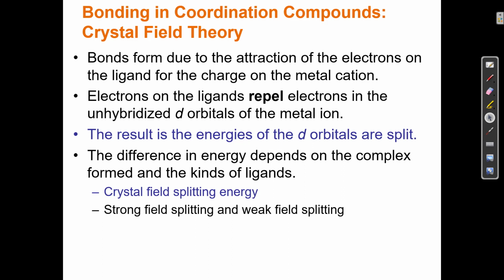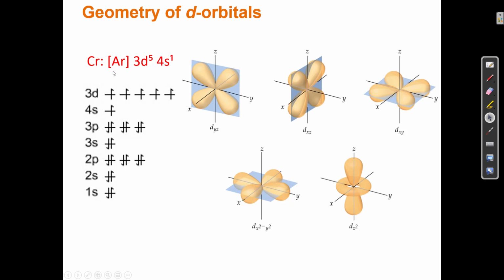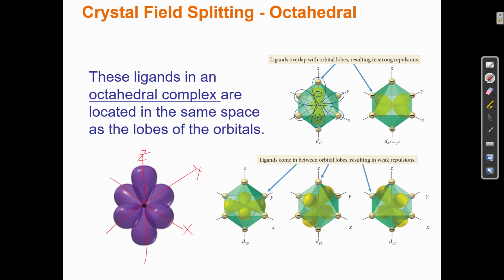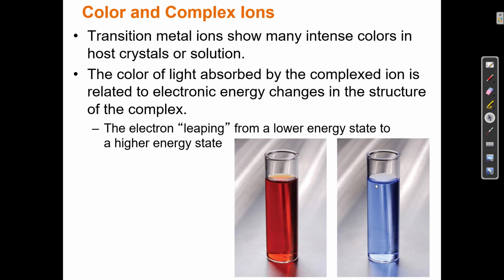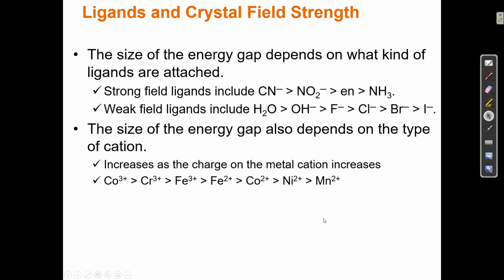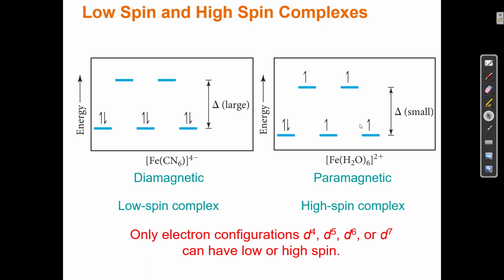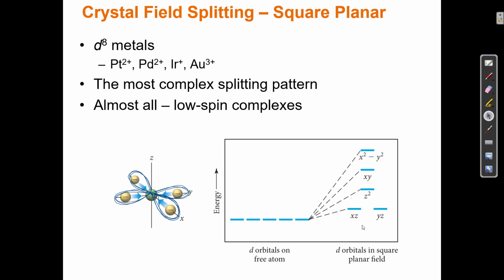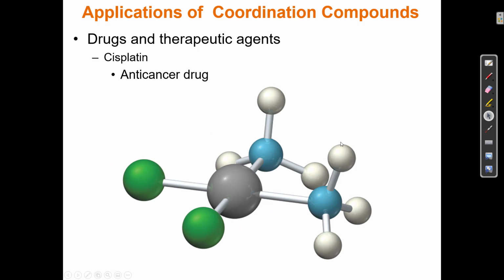19.5 Crystal Field Theory